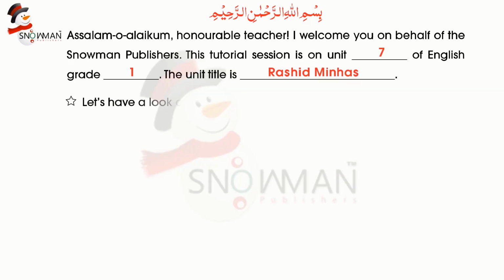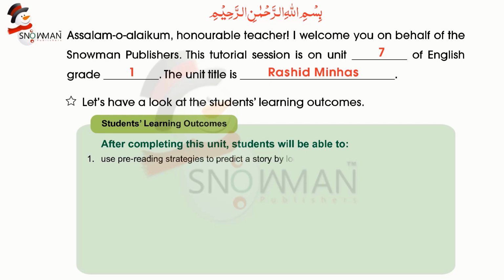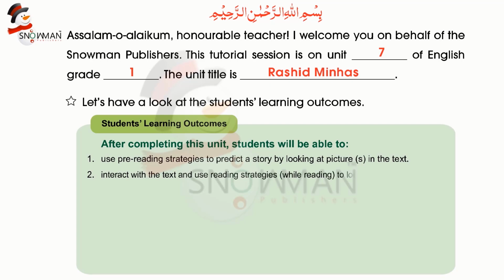English Class 1 Lesson 7 Rashid Minhas | Students Learning Outcomes | Now Course 2023